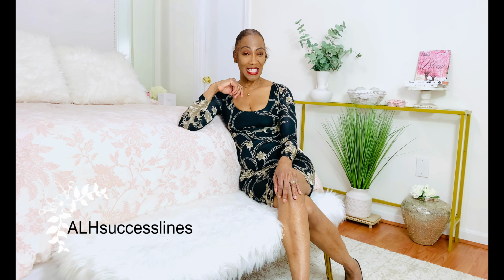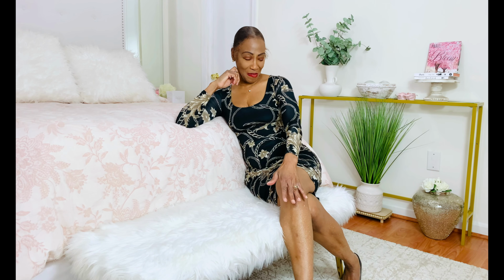What I Wore Last Week | Chic and Confident: 5 Dresses Fashion Over 50 💃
Join me in this style journey as I share my favorite looks from last week, featuring 5 stunning dresses perfect for fashionistas over 50! From casual elegance to timeless sophistication, these outfits showcase the beauty of embracing fashion at any age. Let's inspire each other to stay stylish and confident.

Classy Fashion
Timeless Style
Dresses For Women Over 50
Ageless Fashion

5 Dresses
       Introduction
    » [0:04-0.041]
    » Chocolate Brown Sweater Dress [1:17]
    » Burnt Orange Sweater Dress  [2:00]
    » Navy Self Sash Dress [3:05]
    » Tan Mock Neck Dress [4:14]
    » Black Print Bodycon [4:52]

Dress Suggestions Based on this Video

Scoop Neck Dress
Tie FrontDress
Knit Mock Neck Midi Dress
Round Neck Midi Dress
Sweater Dress
Sweater Dress
Sweater Dress
Bodycon Dress
Bodycon Dress